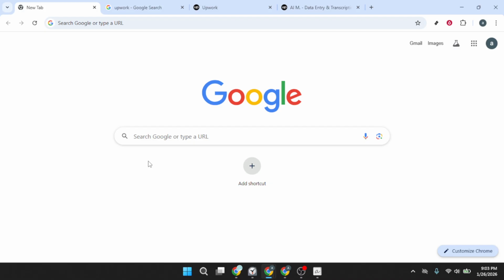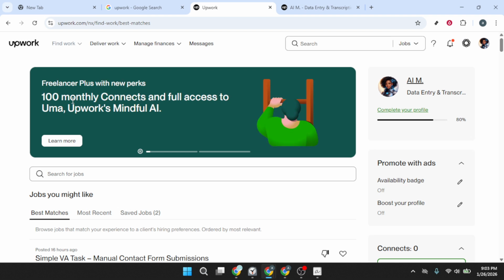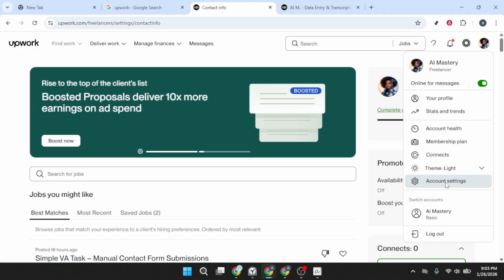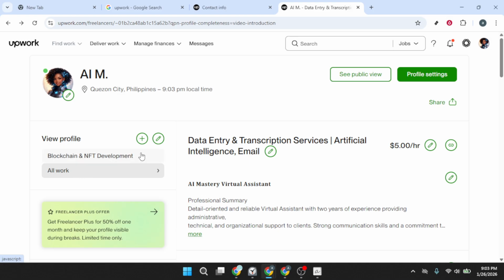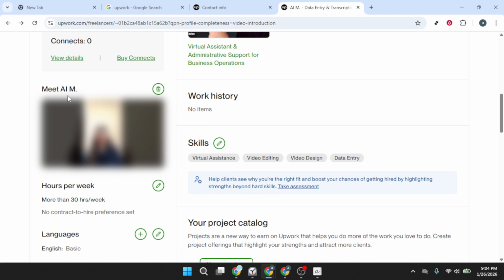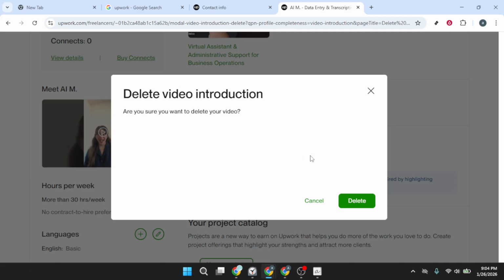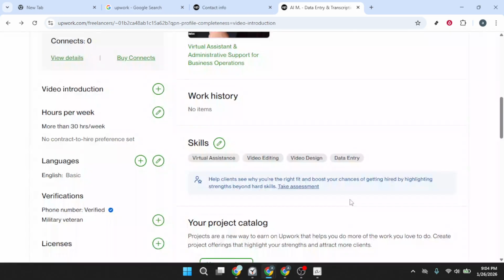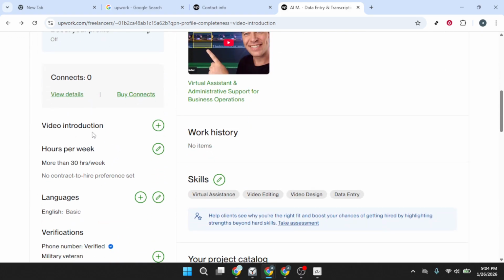How To Delete Introduction Video On Upwork (Tested)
In this video, we discuss how to delete upwork video intro files and the easiest way to remove upwork profile video content. We'll guide you through the upwork profile edit process to manage your upwork video introduction helpfully and efficiently.

00:00 Intro
00:11 Access Upwork and Sign In
00:34 Navigate to Account Settings
01:02 Go to My Profile
01:25 Locate and Delete the Introduction Video
02:23 Verify Deletion
02:30 Add a New Introduction Video (Optional)
02:37 Conclusion